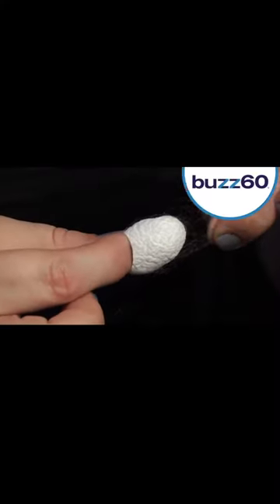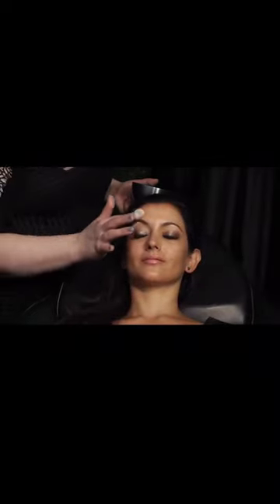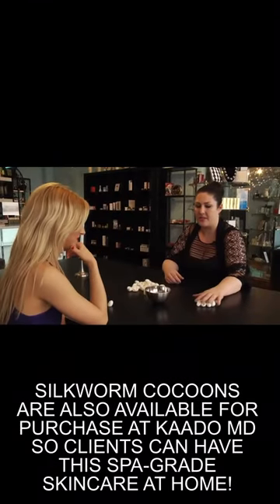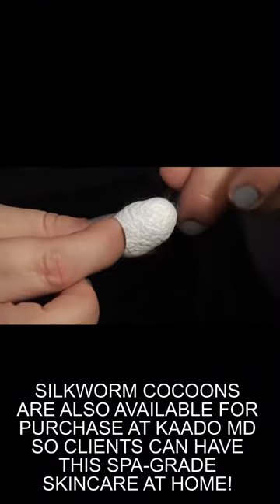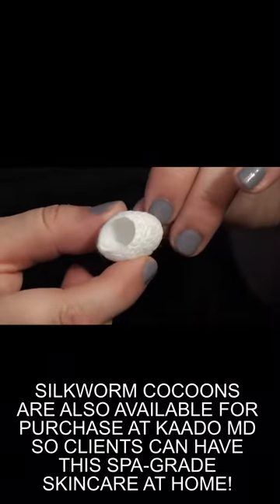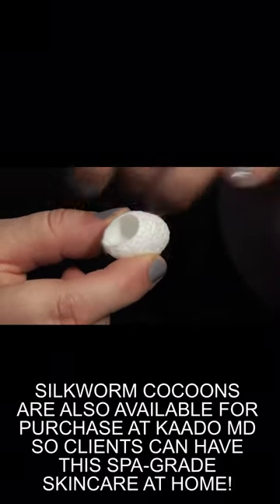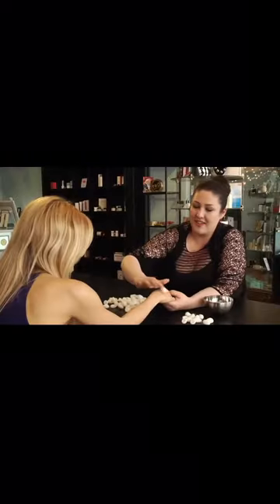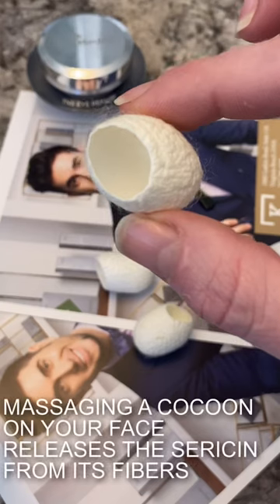Silk Cocoons; A closer look - Kaado MD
Silk cocoons have been used for YEARS in Korean skincare and have been providing some amazing skincare benefits to those who use them. Most notably, they contain Sericin, which contains 18 amino acids (most notably serine, aspartic acid, and glycine) and is an amazing skincare component. Now, you can get your hands on silkworm cocoons at Kaado MD!
Thank you @buzz_60 for shedding more light on silkworm cocoons in skincare!